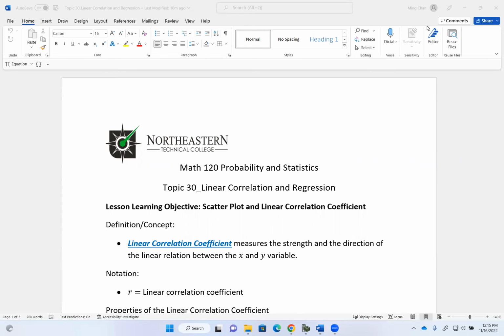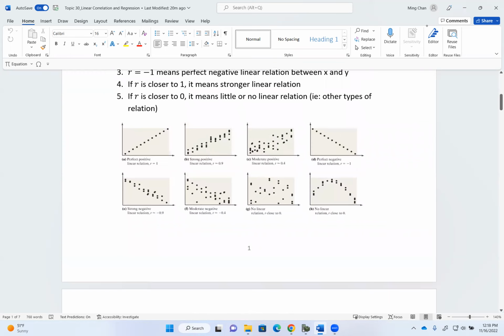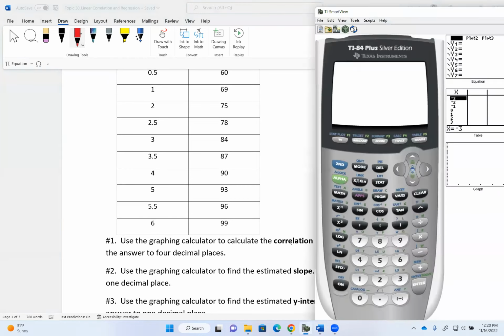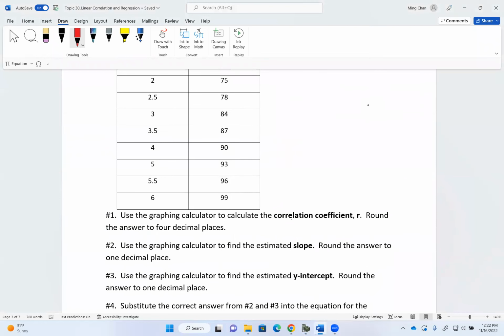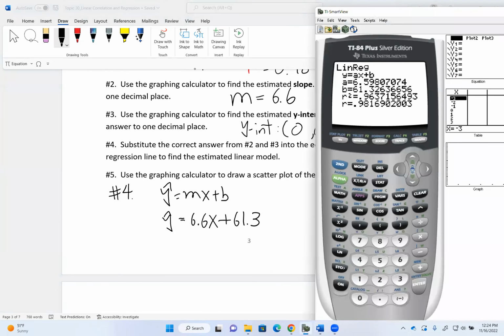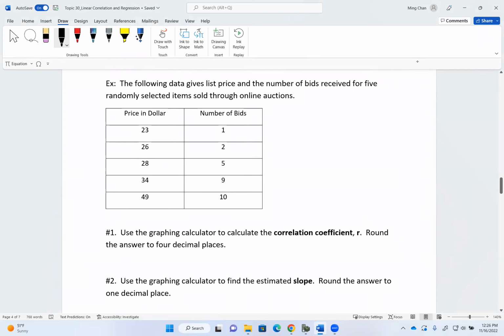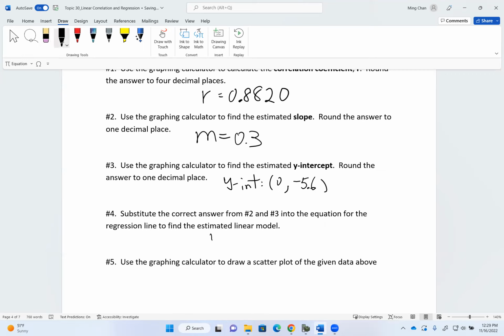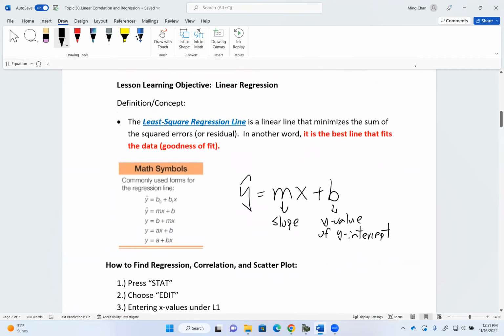120 Topic 30: Linear Correlation and Regression